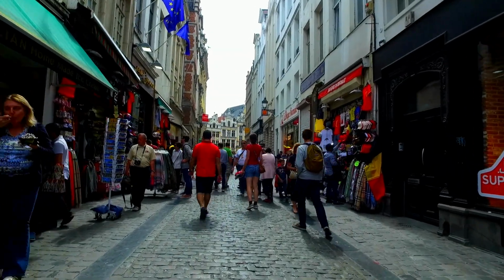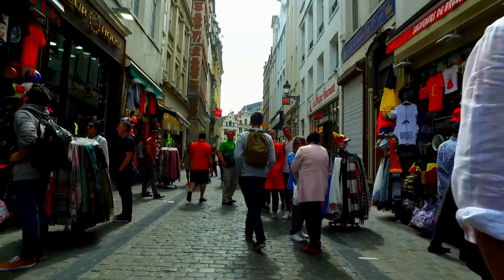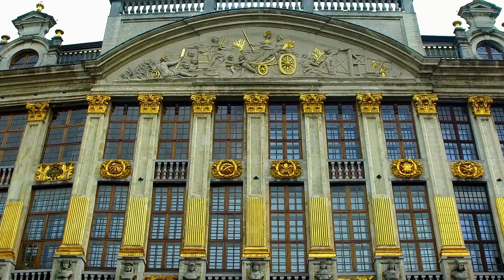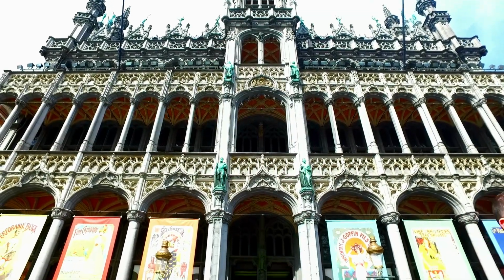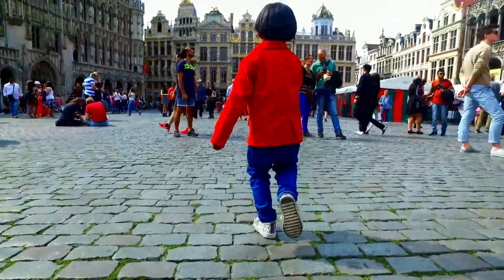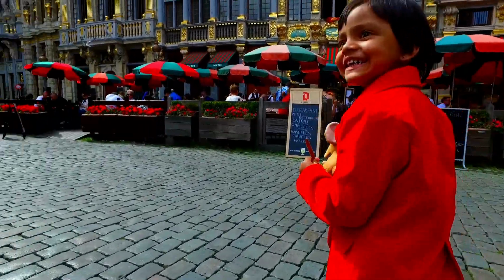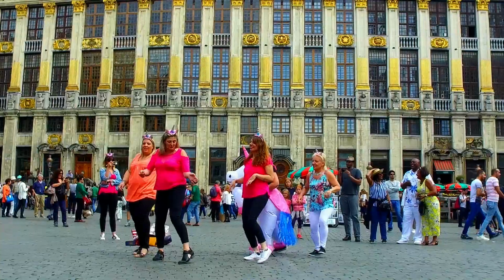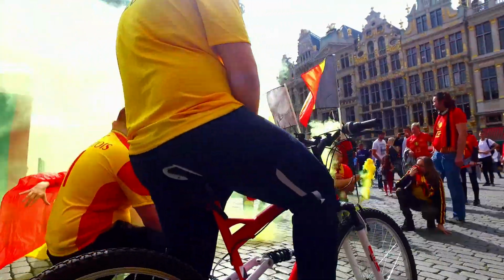Most Beautiful Square of Europe - Brussels Grand Place 🇧🇪 Belgium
Grand Place is the most happening and popular place of Brussels, capital city of Belgium. The whole square is surrounded by some magnifiscent historical buildings which are
hard to take your eyes away. This huge square is also known as Grote market because initially it was used mainly as a marketplace for local merchants and sellers. The Grand Place was voted the most beautiful square in Europe in 2010 and it is a UNESCO World Heritage Site since 1998. This whole place is full of cafes & eateries serving different cuisines & drinks. just choose your's and enjoy some delicious platters. We were lucky enough to witness the celebration of Belgium's win in the football world cup match against Tunisia. The whole place was buzzing with music & cheer. Grand place is a must visit when you are in Brussels...Surely we will come back again. Enjoy.